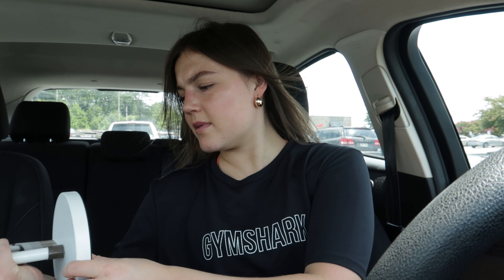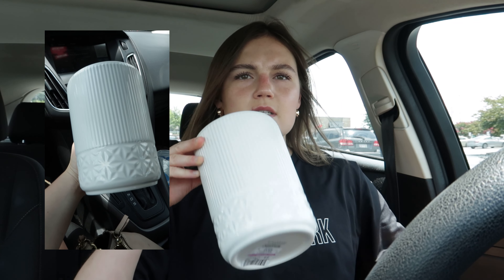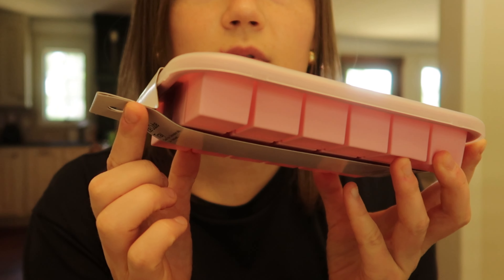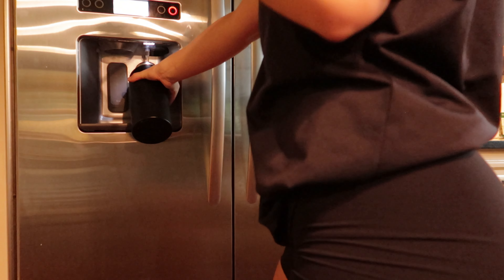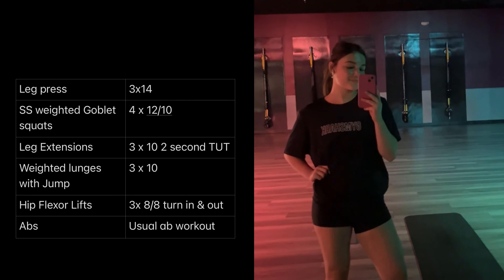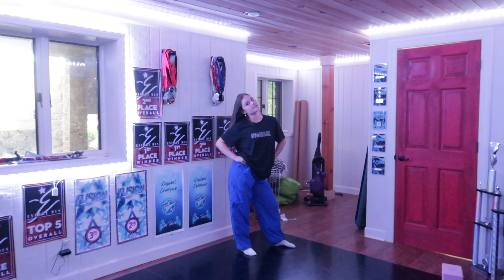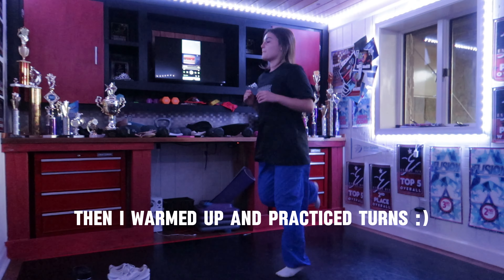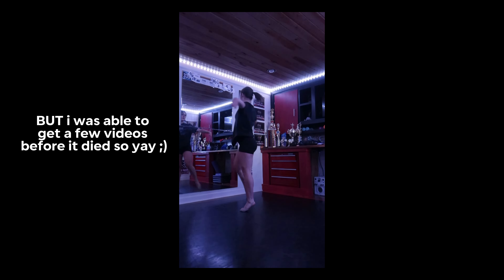Prepare with me for the CLI Conservatory! | my camera is broken :(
IM SO EXCITED FOR THE CLI CONSERVATORY! Cannot wait to dance everyday! I will be posting more vlogs about CLI soon!

Also, I still need to get some more stuff done off of my to do list, so I will definitely be videoing for that! :)